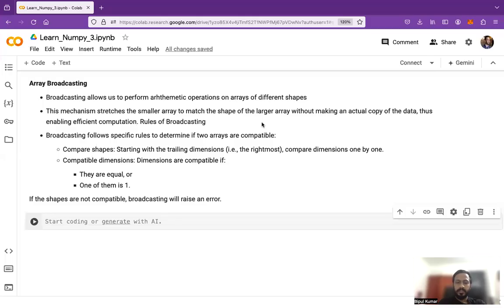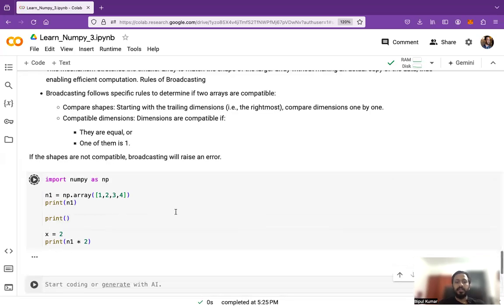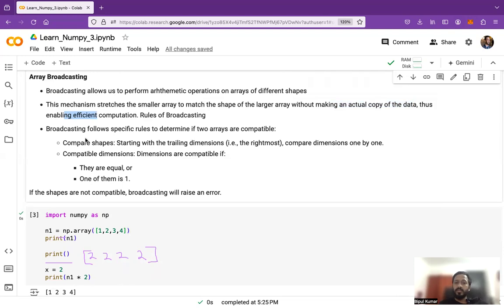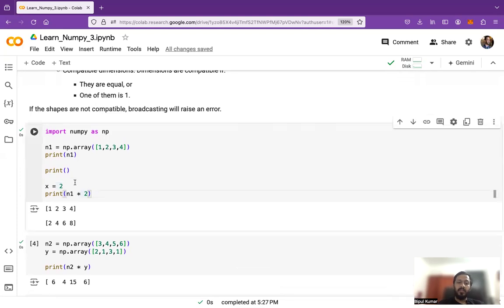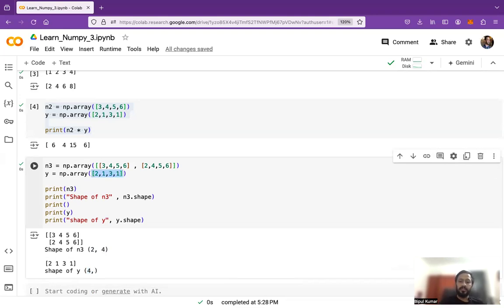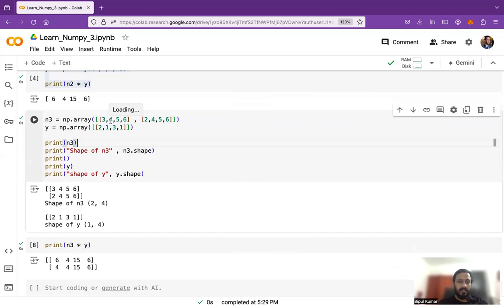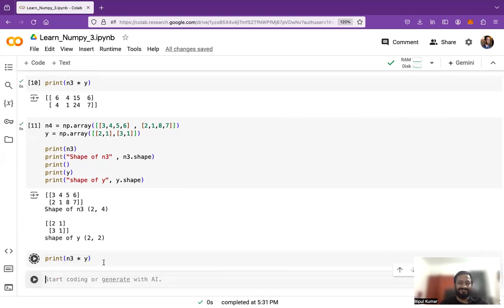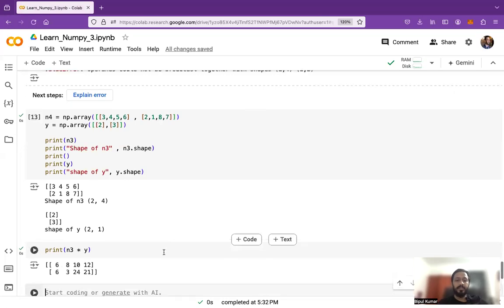Numpy for Data Science - Part 5(Broadcasting)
Welcome to the fifth video in our comprehensive NumPy tutorial series! 🚀 In this video, we explore the concept of broadcasting in NumPy. Broadcasting is a powerful mechanism that allows NumPy to perform operations on arrays of different shapes efficiently.

What you will learn:

    Understanding the concept of broadcasting in NumPy
    How broadcasting works with different array shapes
    Practical examples of using broadcasting for array operations
    Benefits and limitations of broadcasting

By the end of this video, you'll have a deep understanding of broadcasting in NumPy and how to leverage it to write more efficient and concise code for data manipulation and analysis.